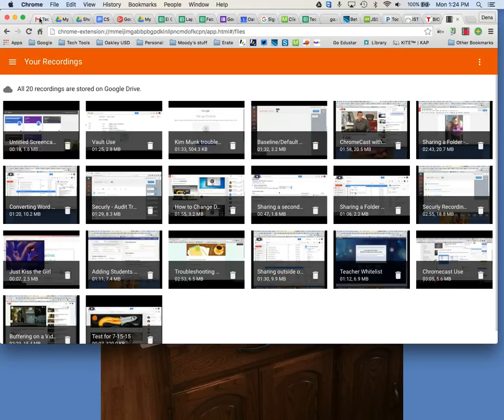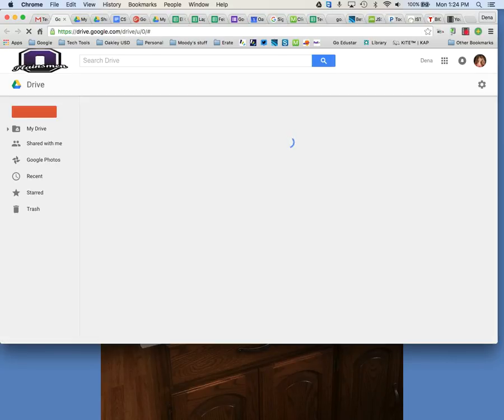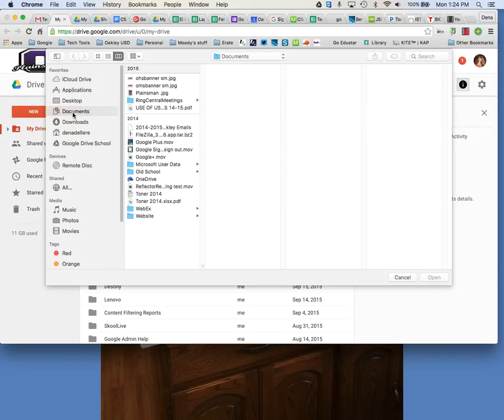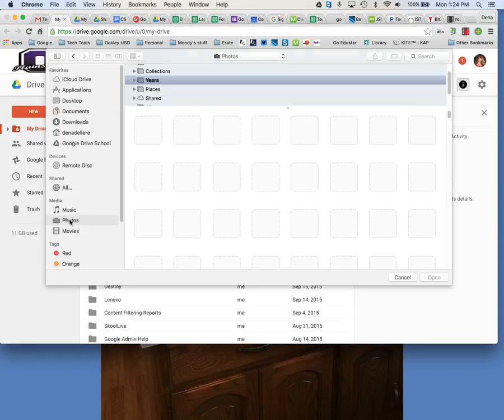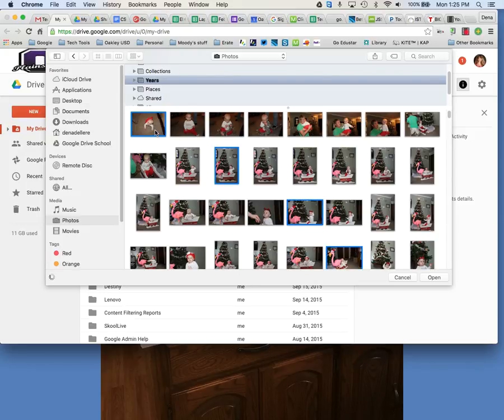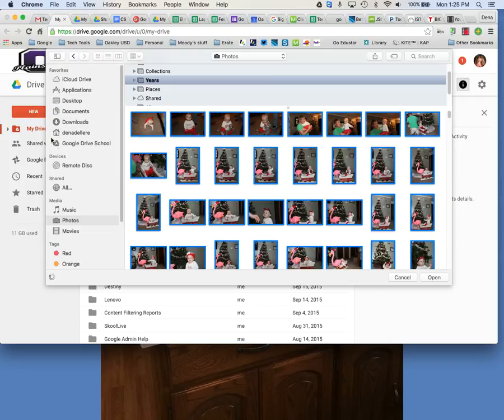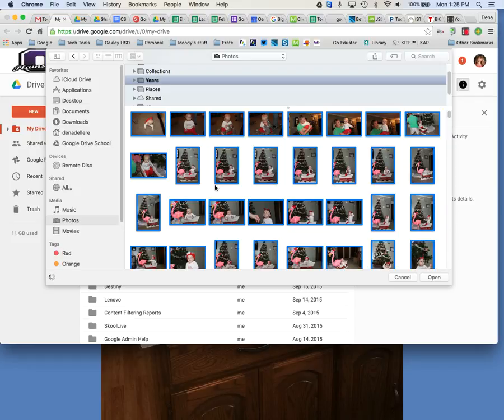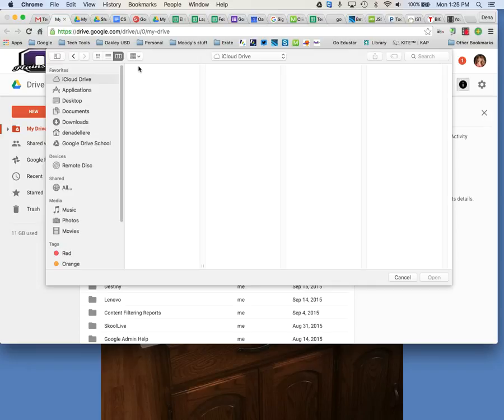How to Upload Photos from Laptop to Google Drive